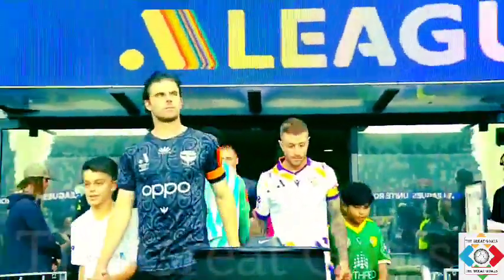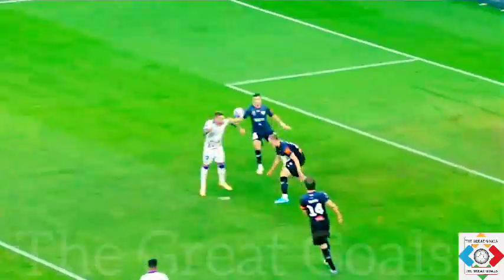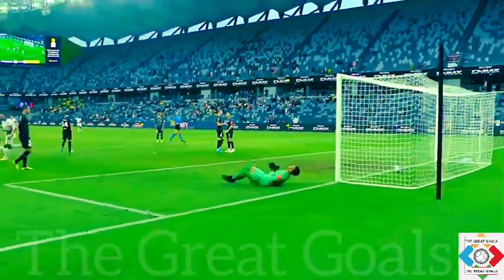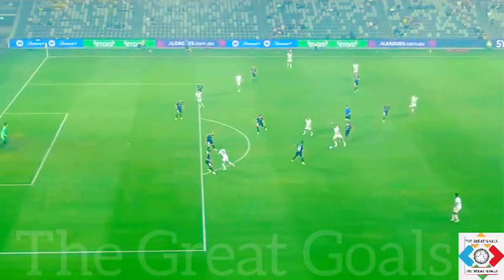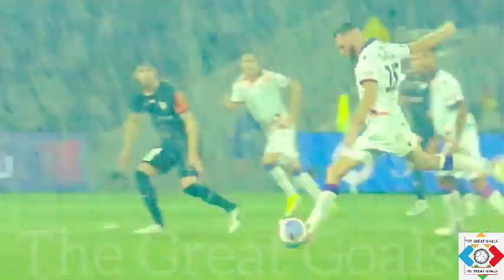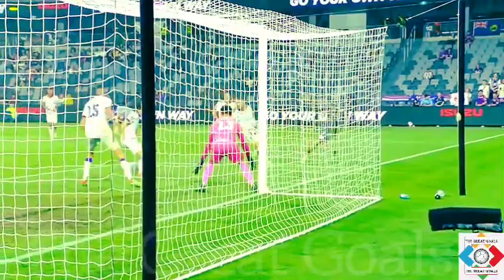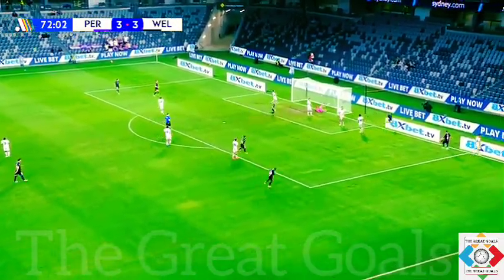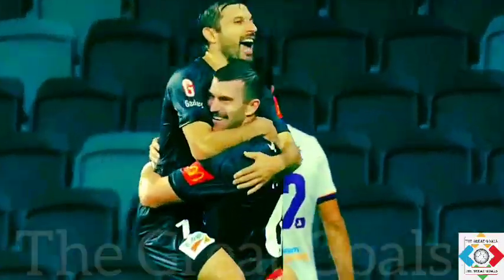Perth Glory vs Wellington Phoenix 3-4 | All Goals and Highlights | A League | 14-01-2024